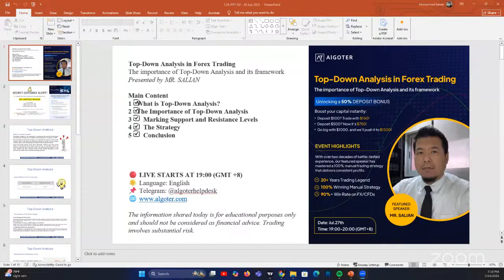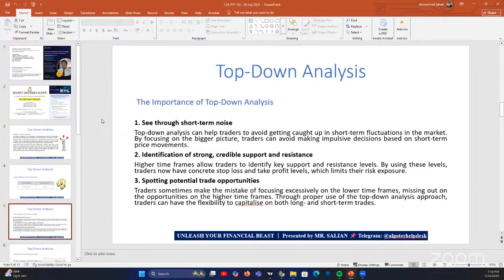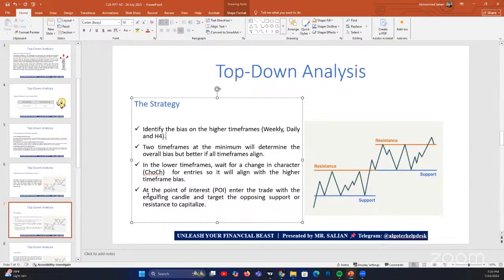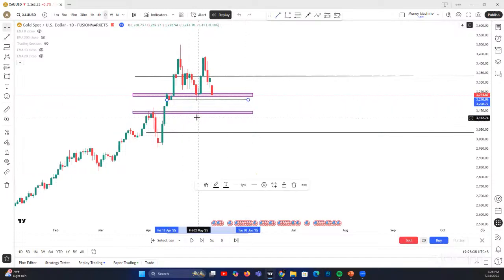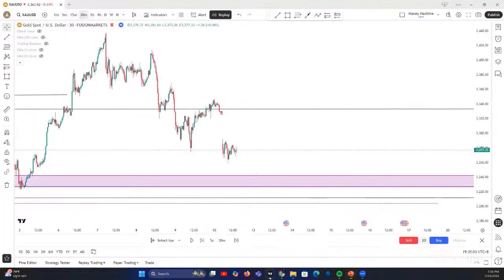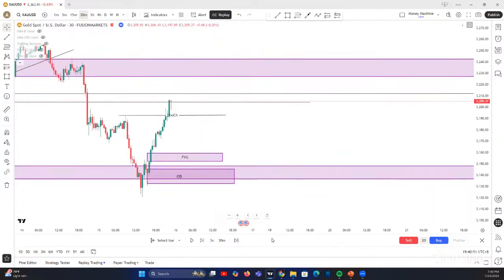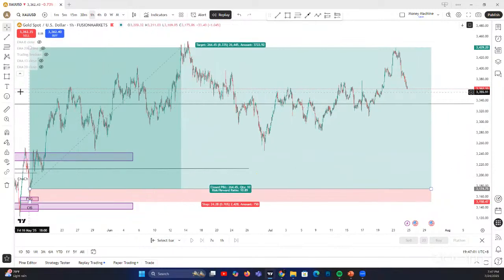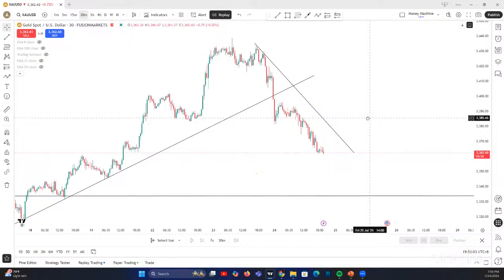Top-Down Analysis in Forex Trading-20250724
The meeting focused on trading strategies and long-term success in the market, emphasizing the importance of consistent effort, skill development, and learning from failures over time. Screen-share discussed the value of disciplined trading practices and mental preparation, while Salian presented on top-down analysis techniques for identifying market trends across different timeframes. The discussion concluded with practical trading strategies and advice on risk management, market structure analysis, and making informed trading decisions based on various timeframes.